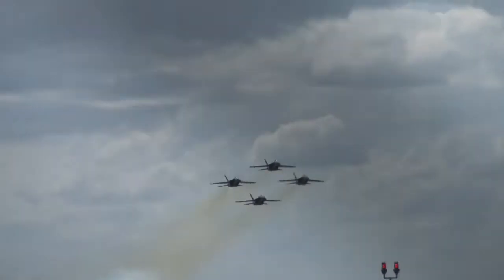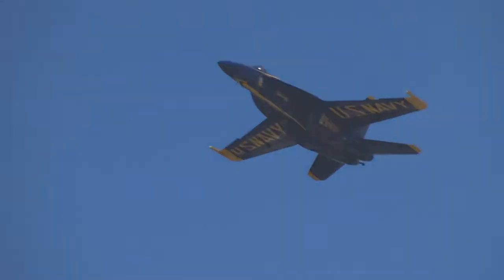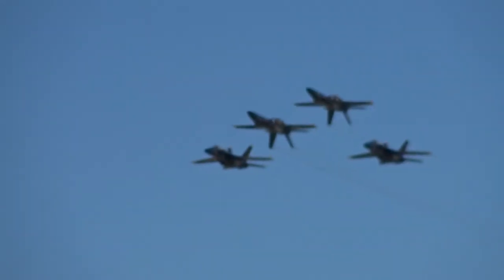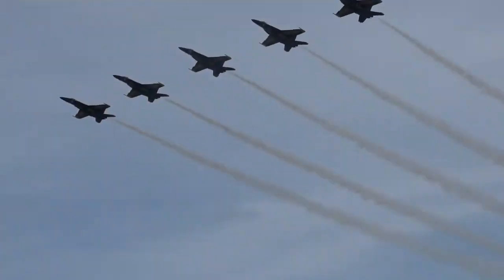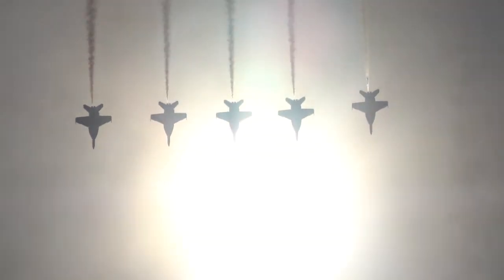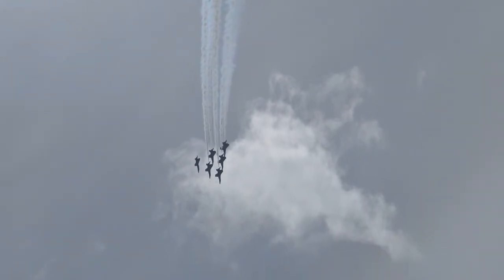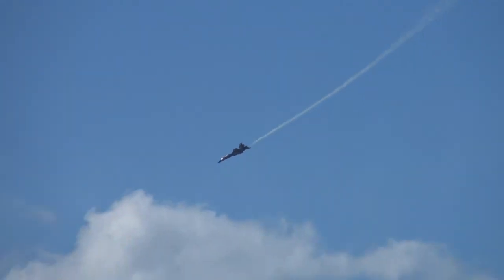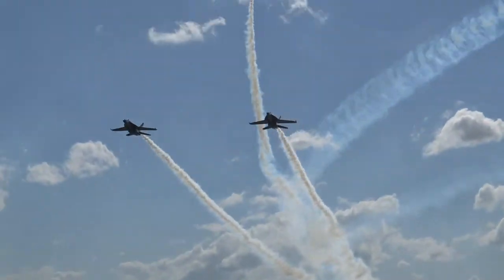MELBOURNE AIR SHOW FULL BLUE ANGEL PERFORMANCE 2021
The full Blue Angels video. All of the action from the air show weekend of the Blue Angels Friday practice and both Saturdays and Sundays performance. I hope you enjoy and share with family and friends.